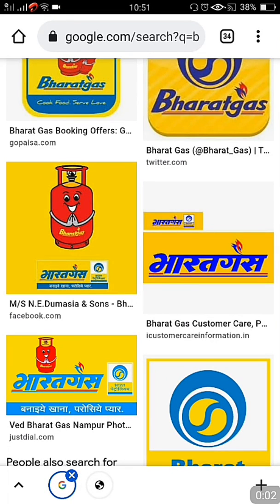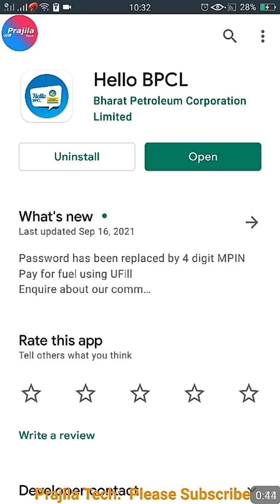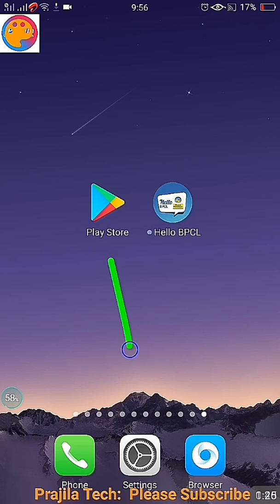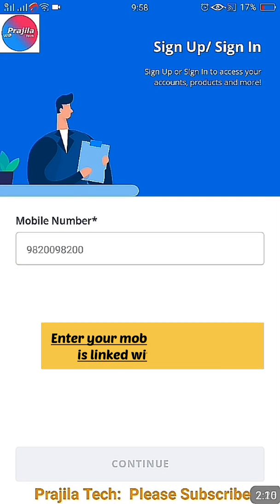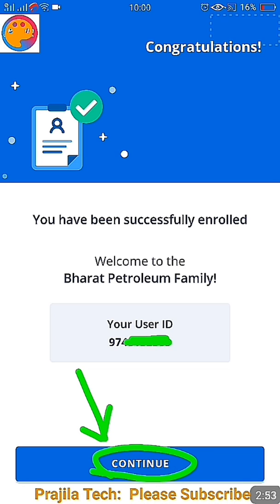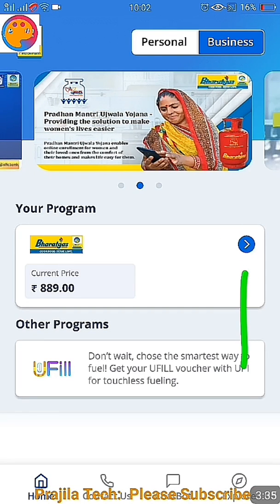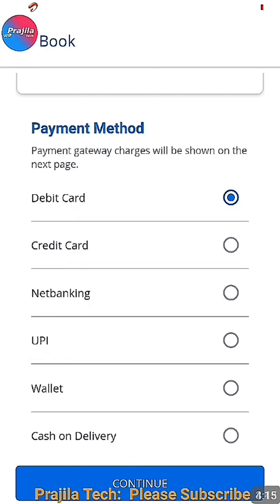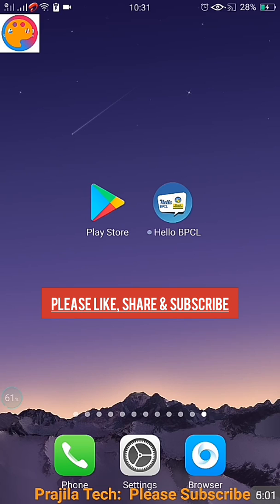🔥🔥 Bharat Gas 2022 Hello BPCL Login Pin Set | Bharat Gas Refill Booking | Hello BPCL Booking History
2022 Latest Bharat Gas Hello-BPCL App Launched. How to install, register, book a new refill cylinder and how to see your account details as well as last 1 year cylinder booking history online through Hello BPCL is shown in this video.